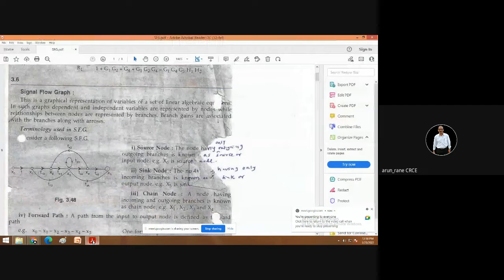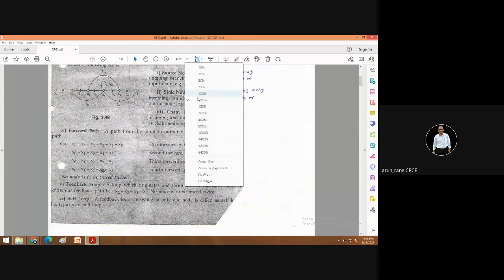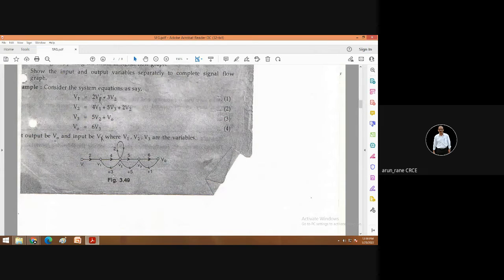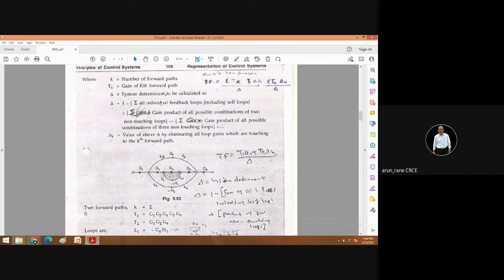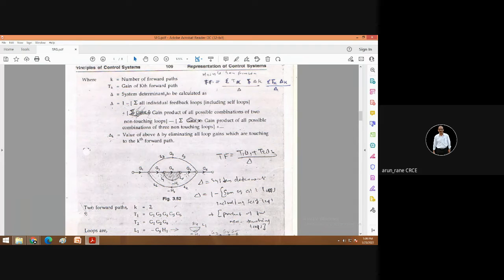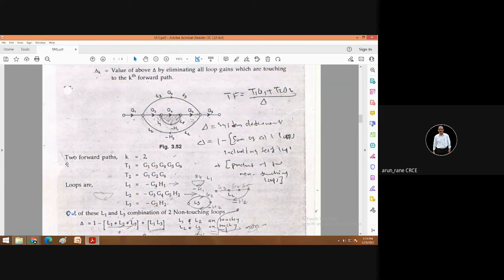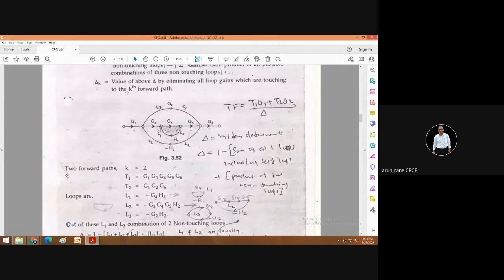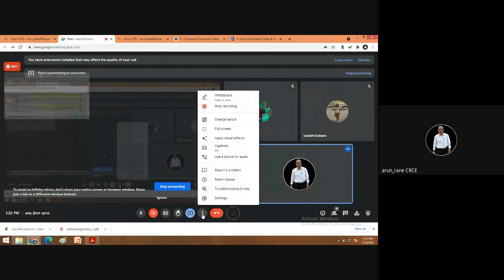Lecture 13 Control Engineering Signal Flow Graph – Part 1 2022 01 24 at 23 19 GMT 8